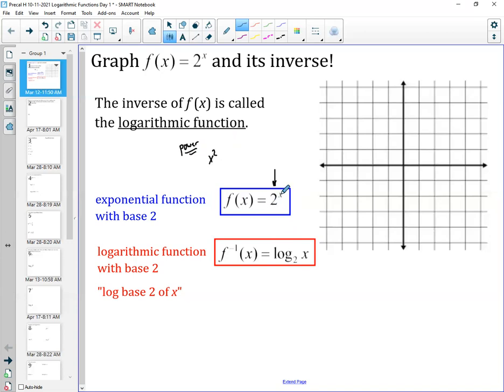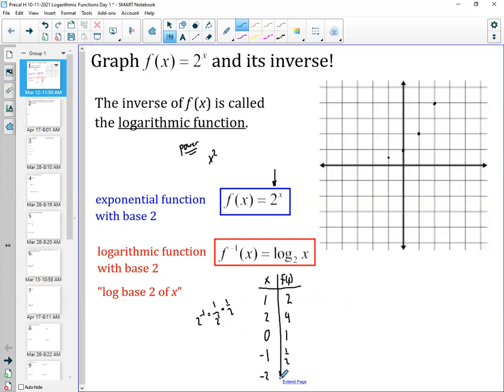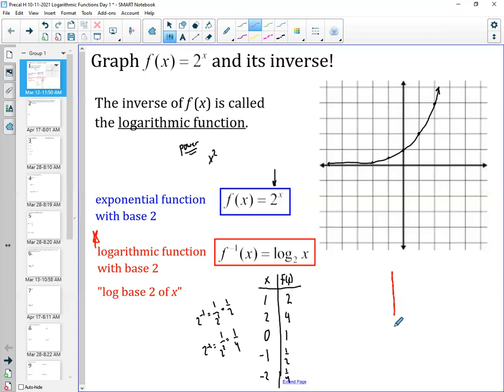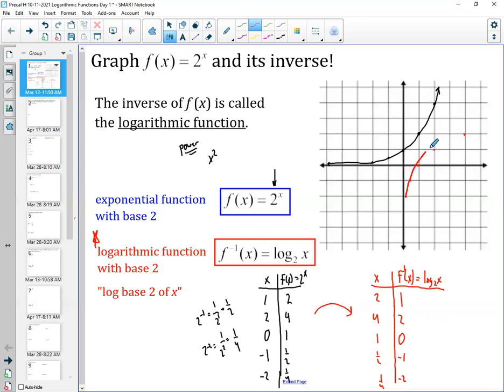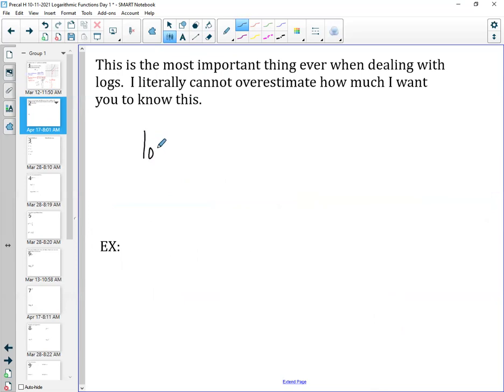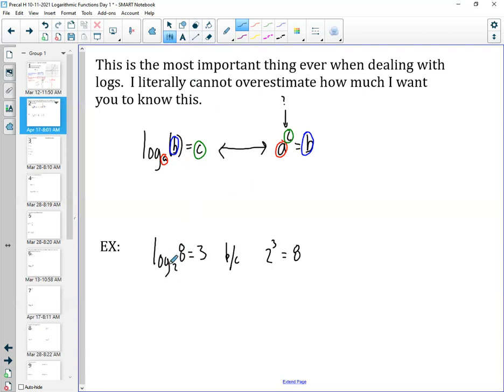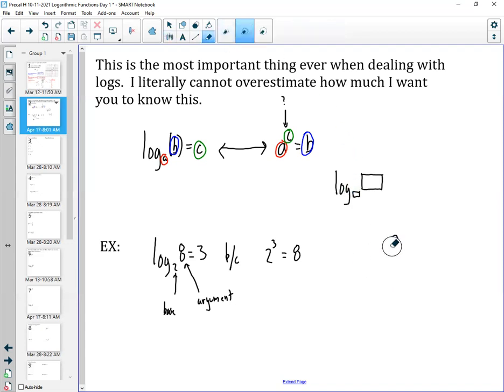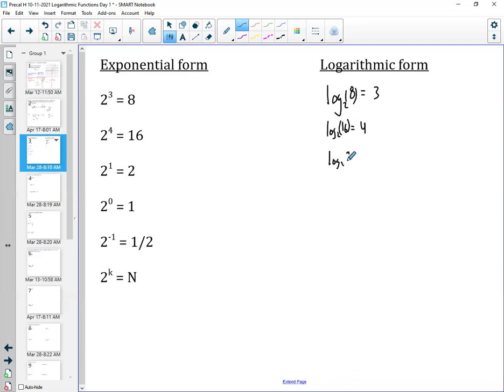Logs Day 1 Part 1